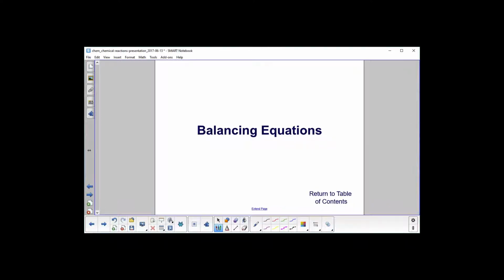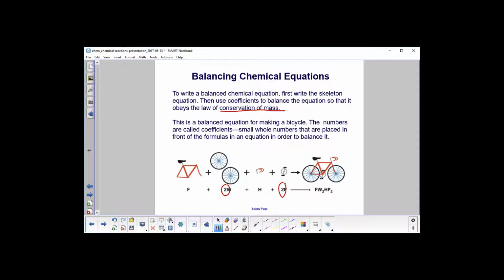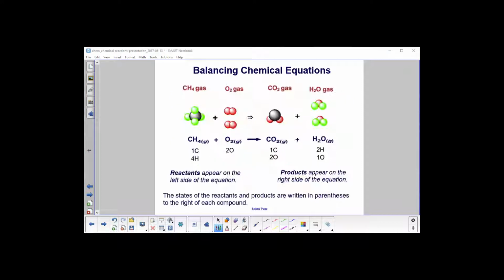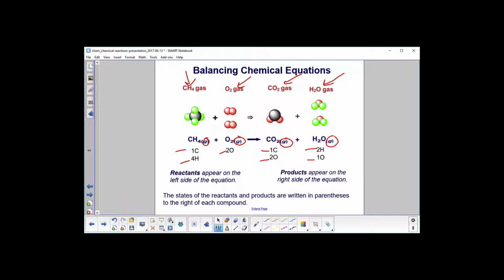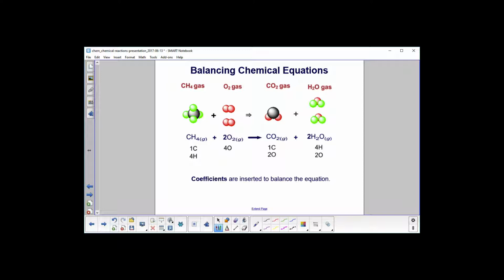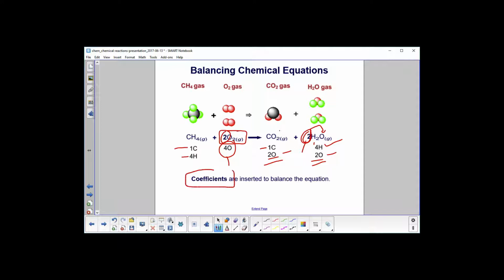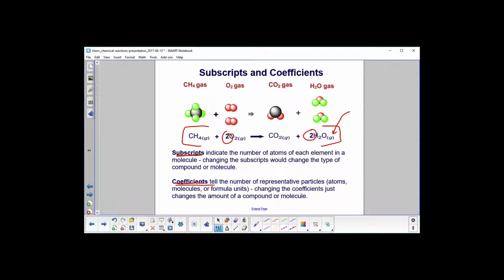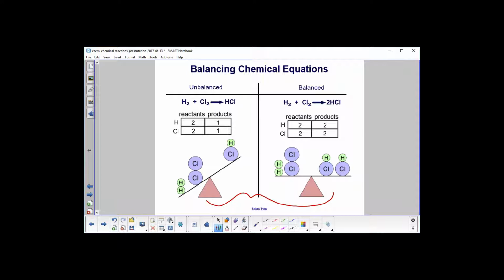Chem Chemical Reactions Balancing Equations Part 1